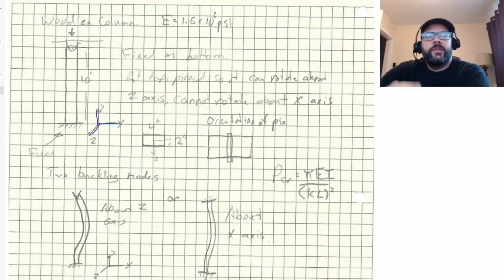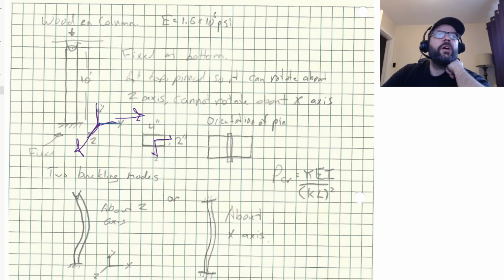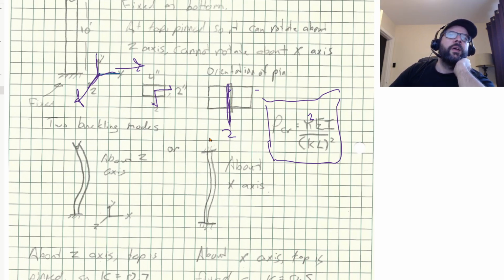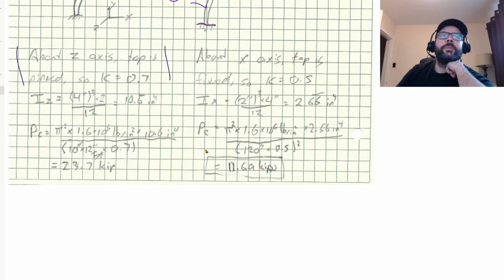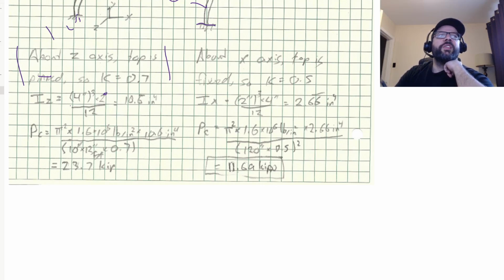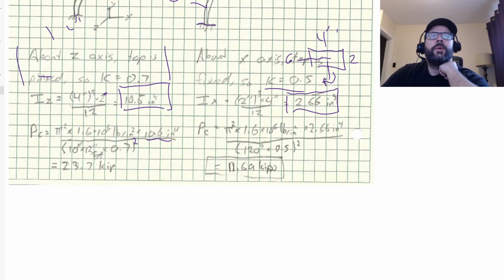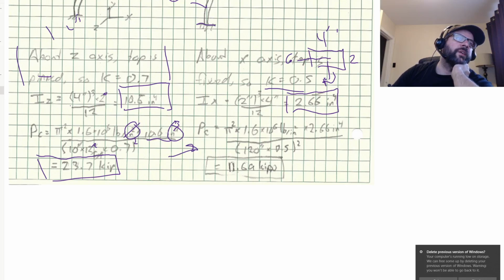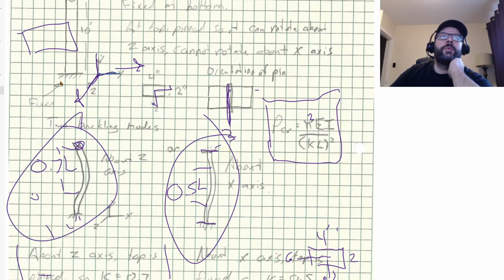Column Buckling Example